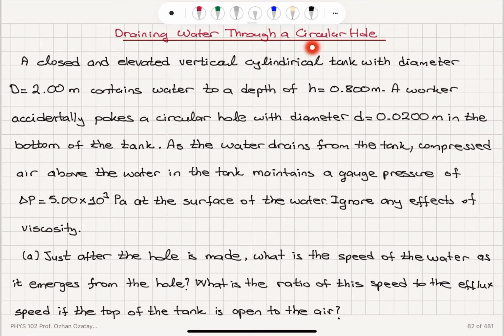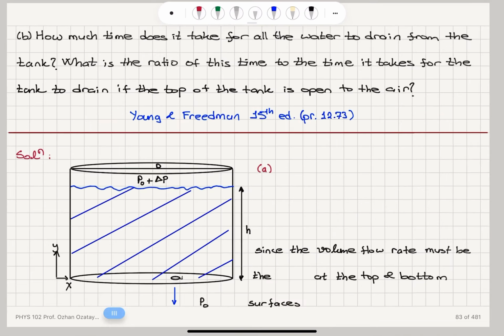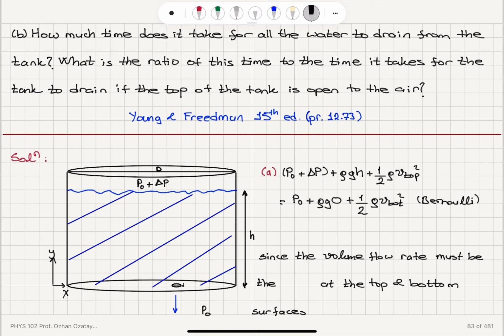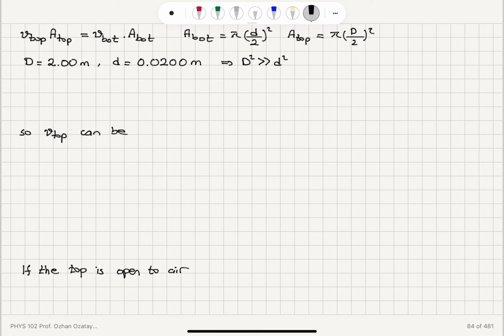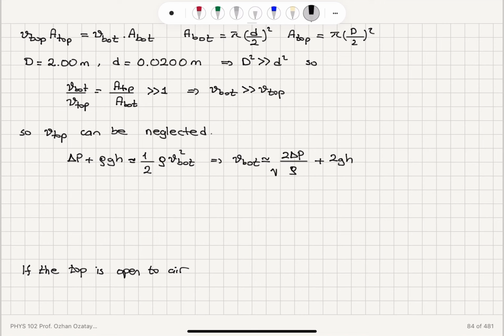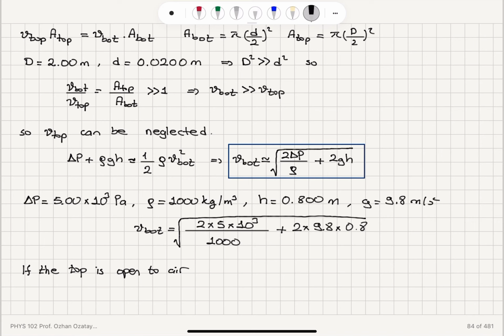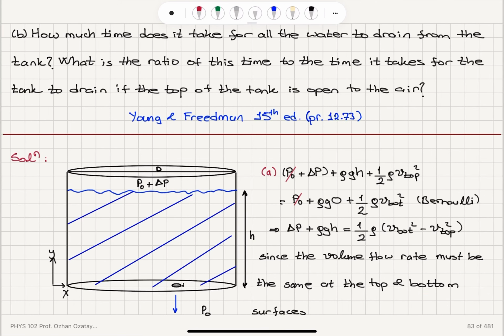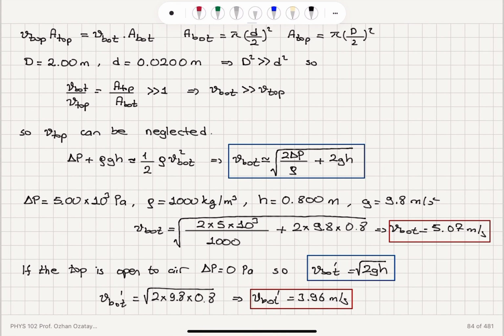Draining Water Through a Circular Hole - 1